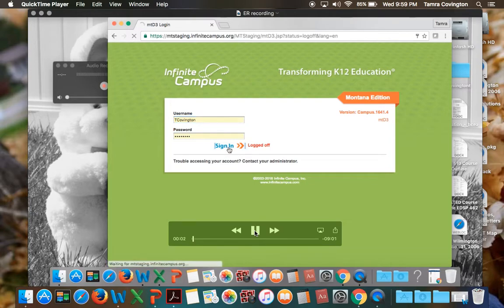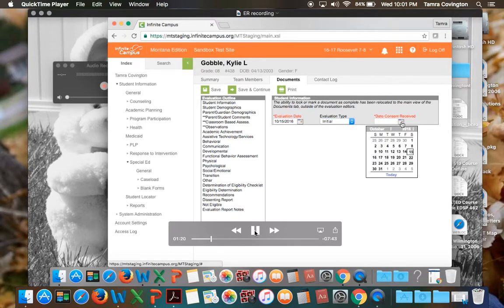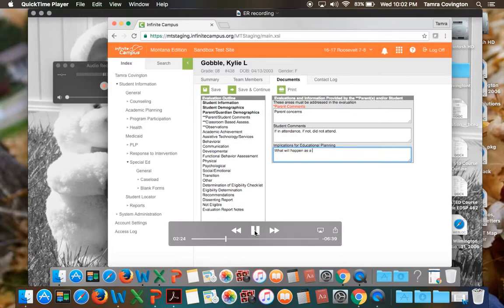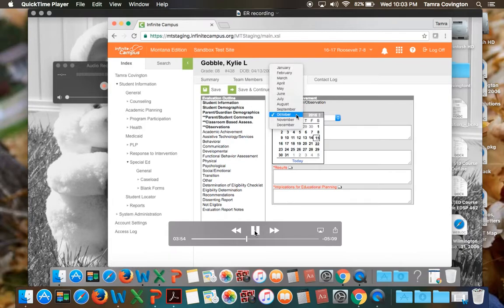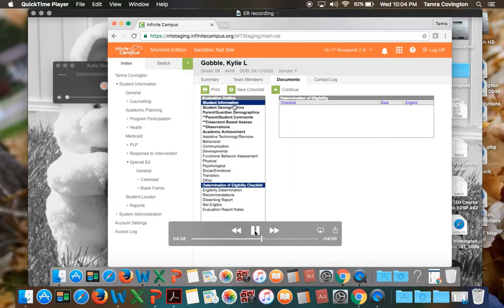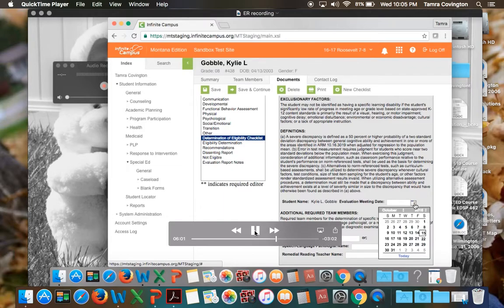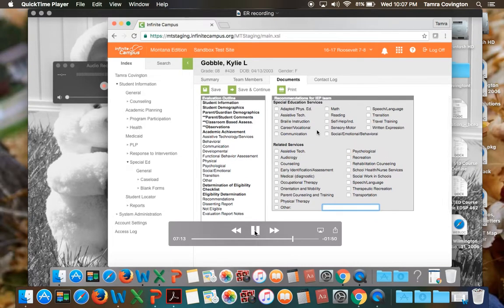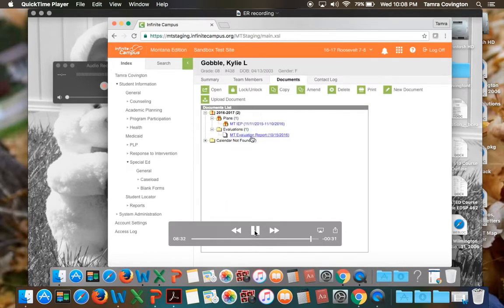ER with audio